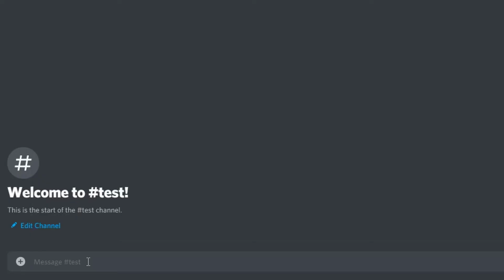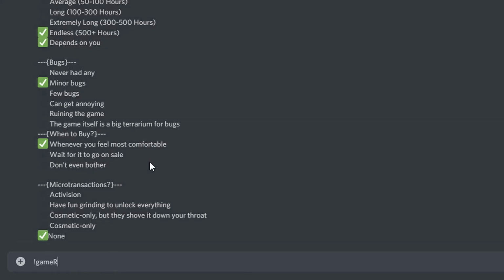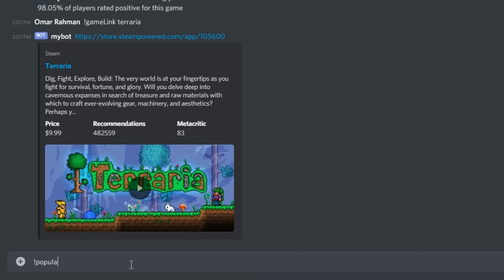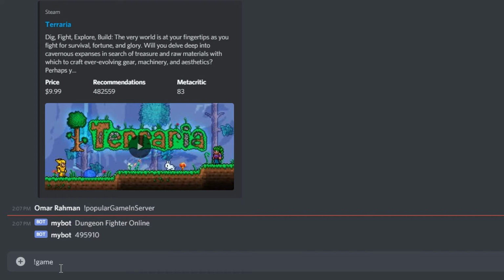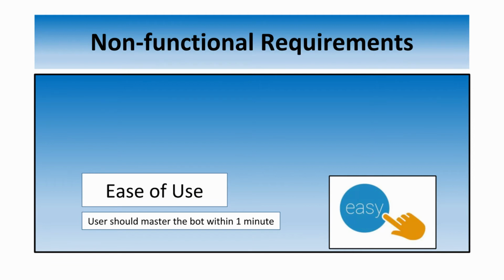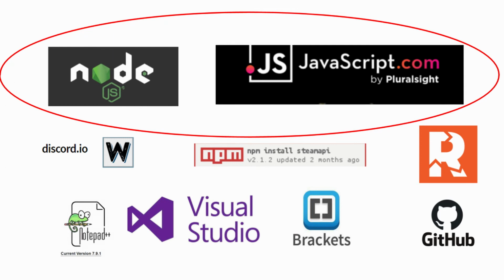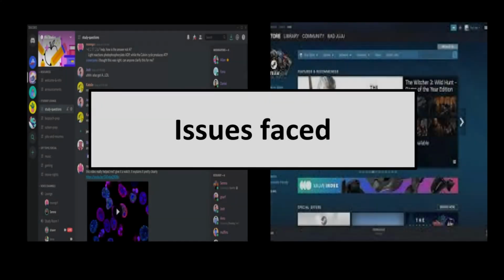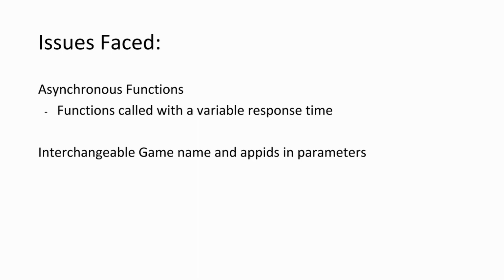CS321: Project Demo Video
Discord bot demo video for our software engineering class.